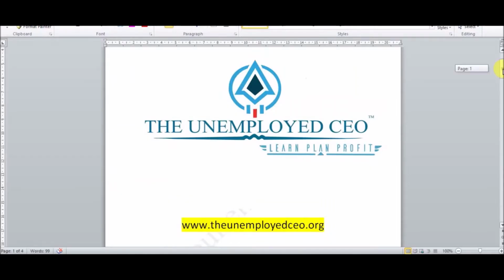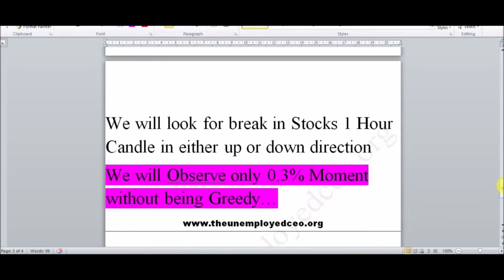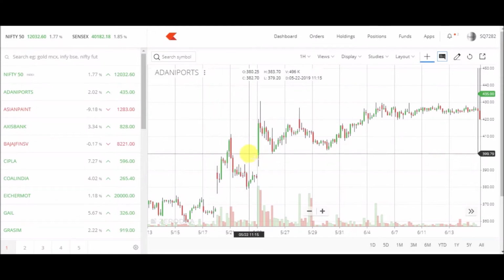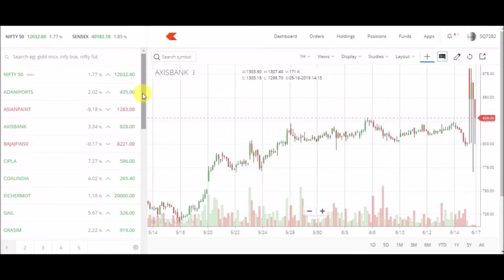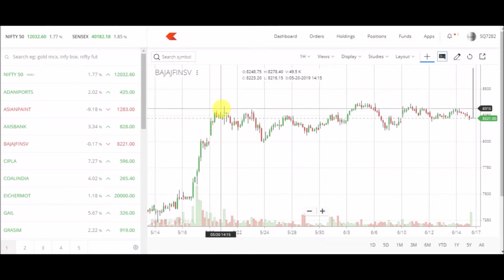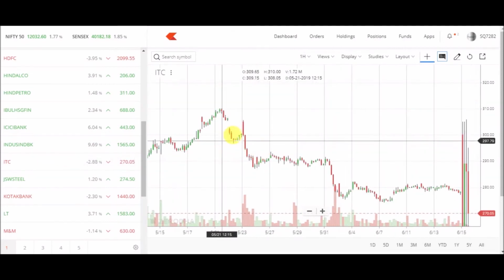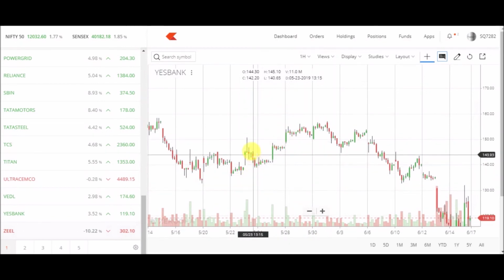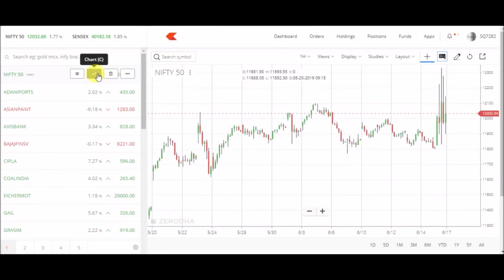GapUp - GapDown Strategy | Intraday Strategy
Learn How to Trade Gap UP & Gap DOWN Market in a Unique Method. The Best IntradayStrategy for Beginners & Professionals
Make sure to make maximum of it...

for mentor-ship where you will get to learn Stock Market Basics, Trading Strategies, Risk Management, Money Management & much more. Plus you will get access to Daily  Watch-List & exclusive trading set-up for profitable trades.

                                   Thank you -The Unemployed CEO